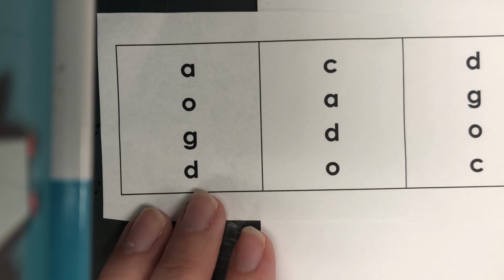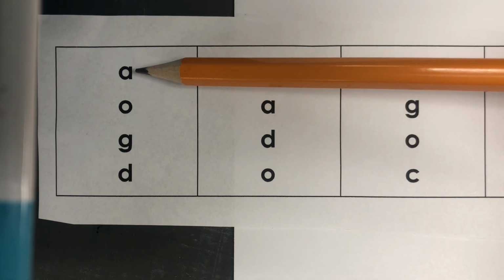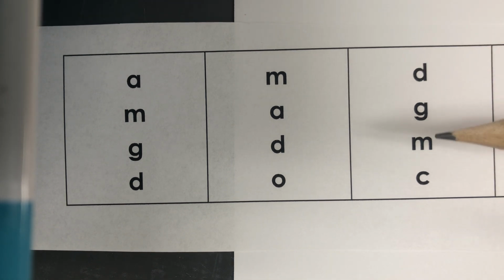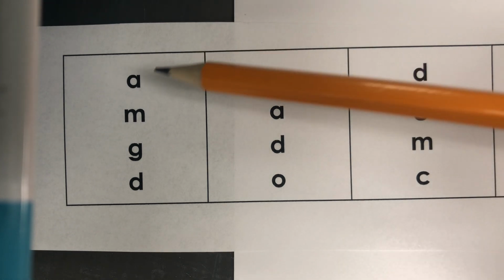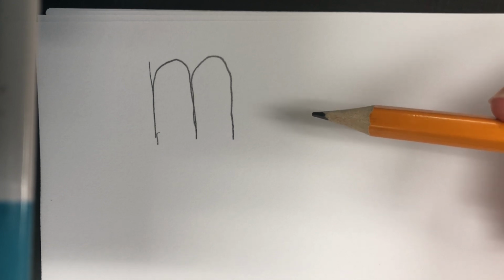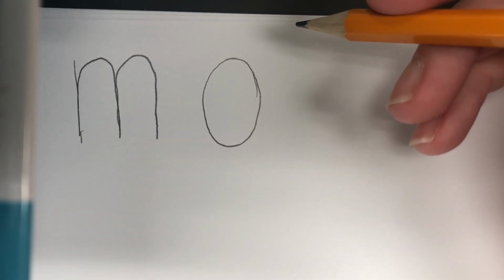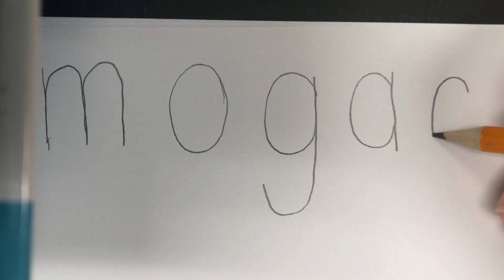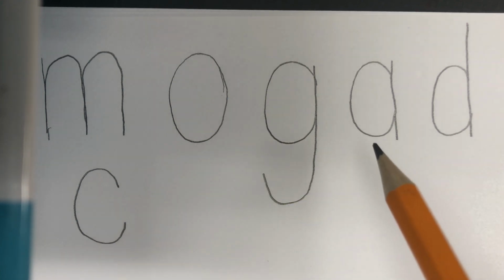c o a d g m